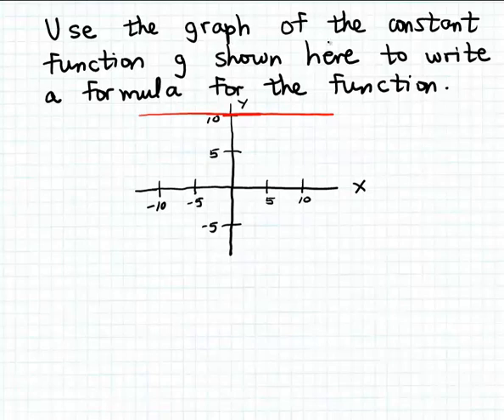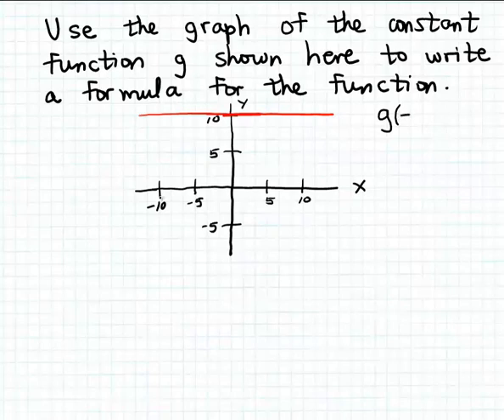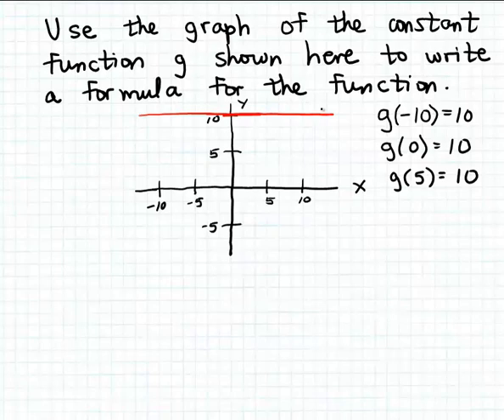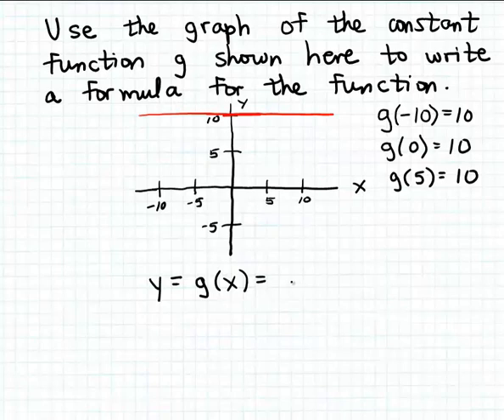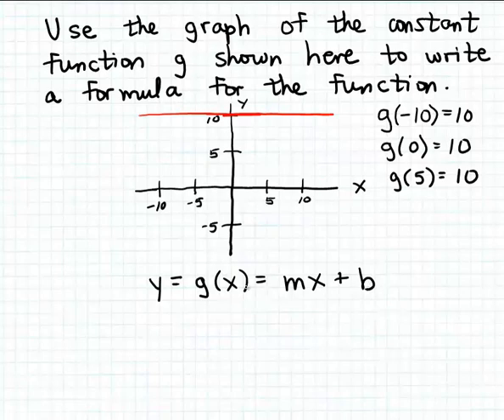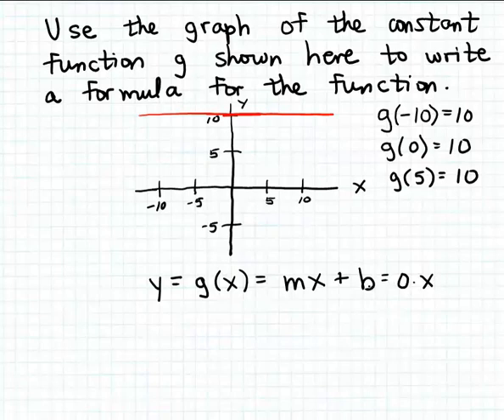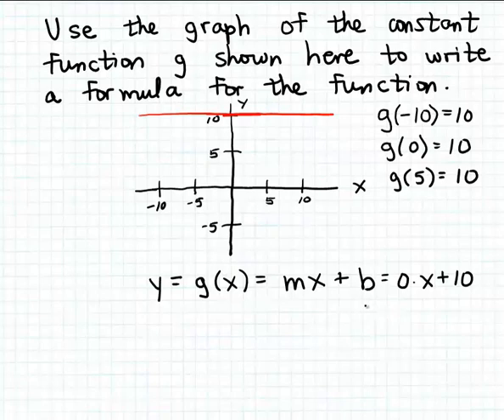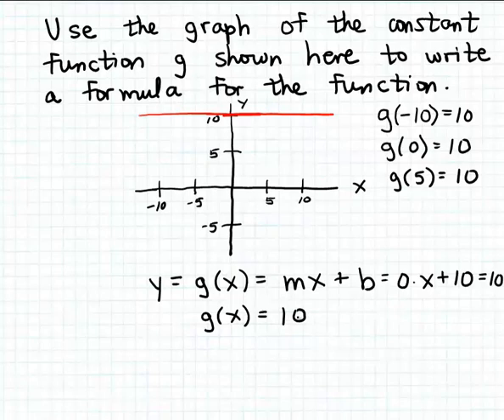Constant function formula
How to write the formula for a constant function